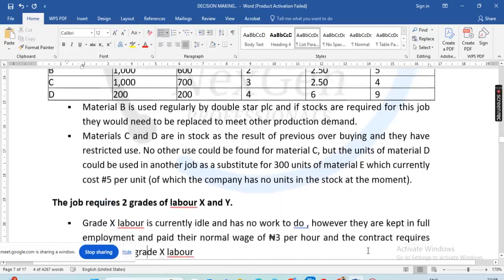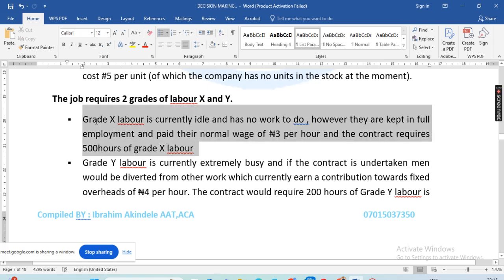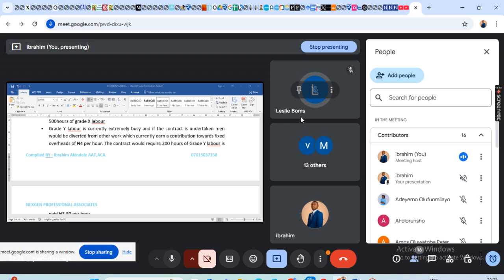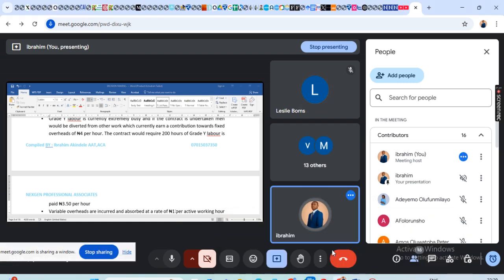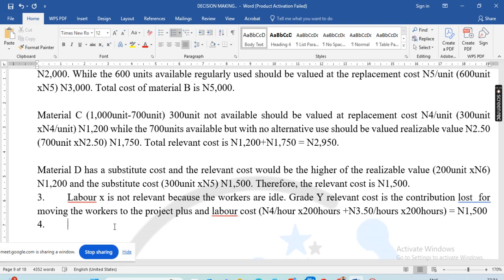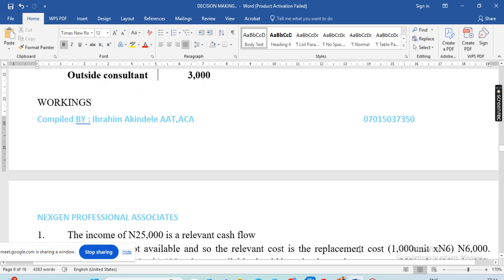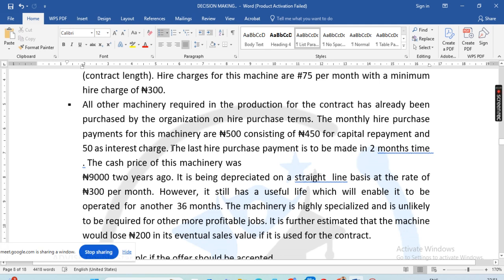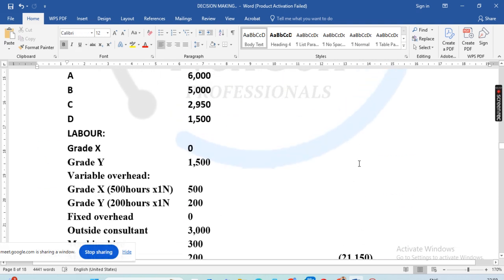RELEVANT COSTING: ACCEPT OR REJECT OFFER PART 2|PERFORMANCE MANAGEMENT